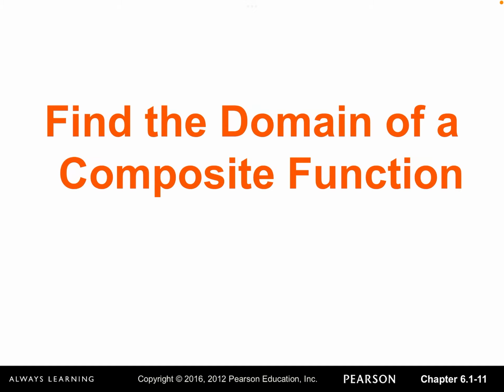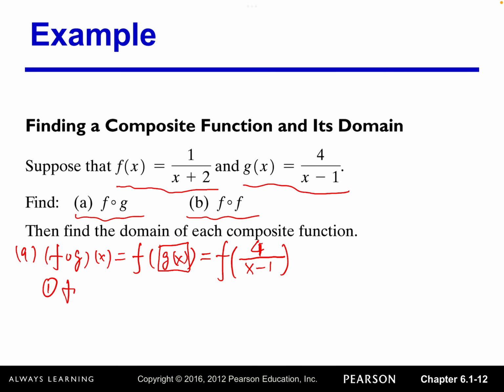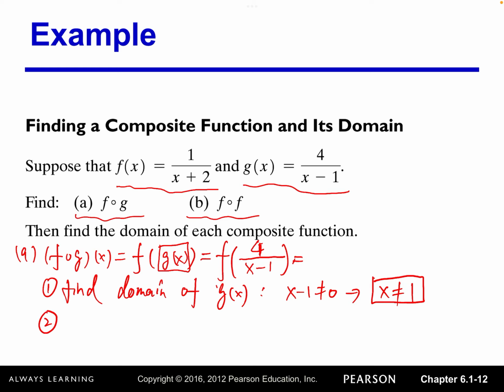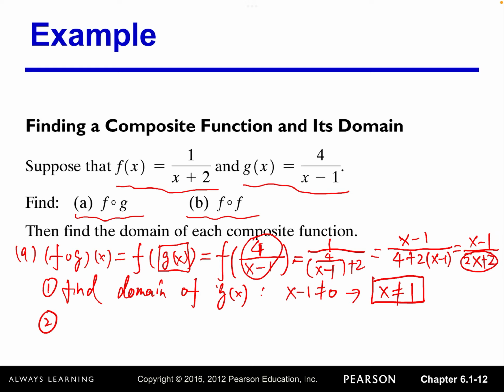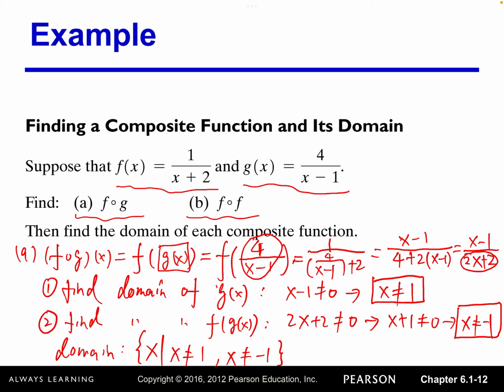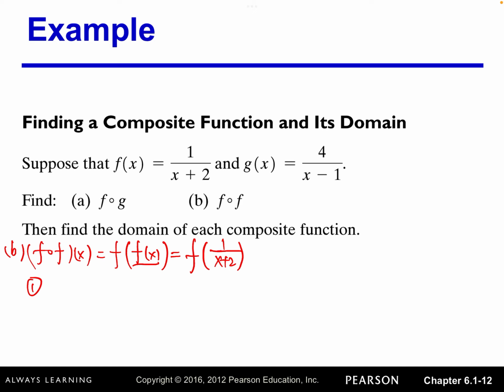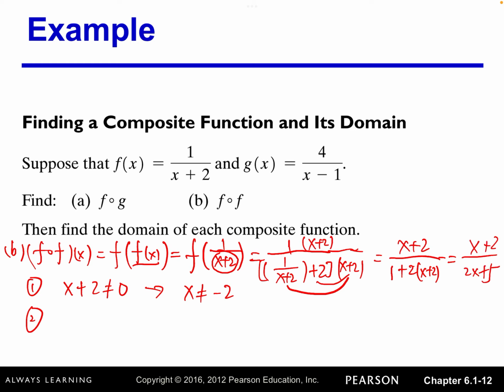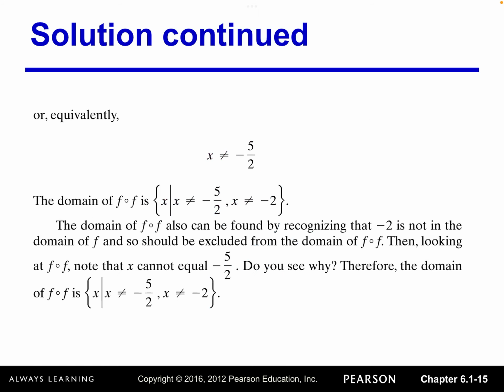6.1 Composite Functions Part3